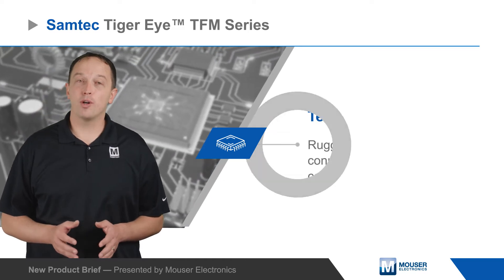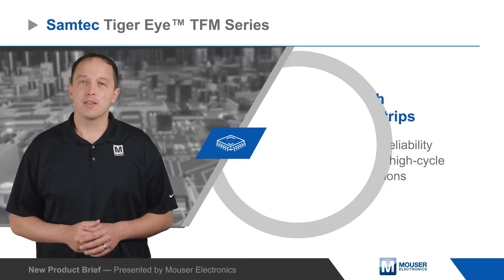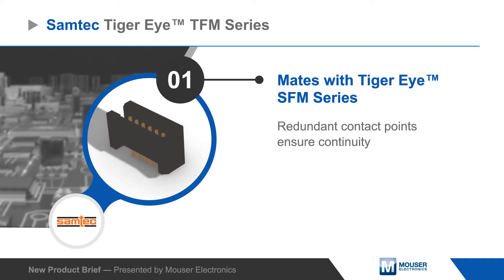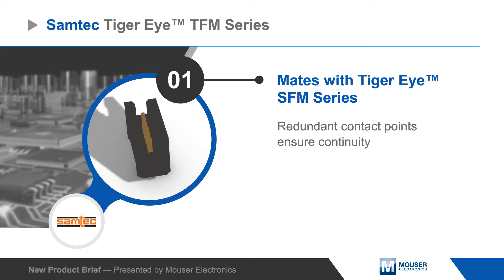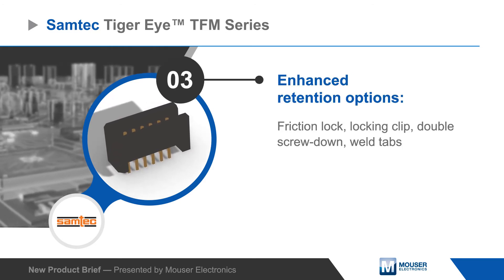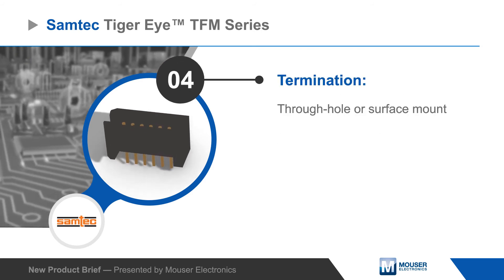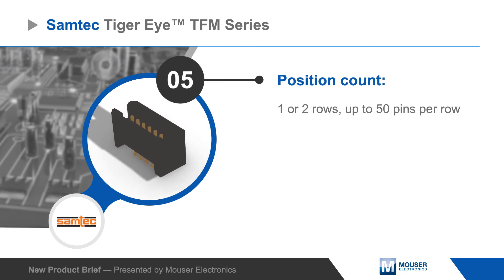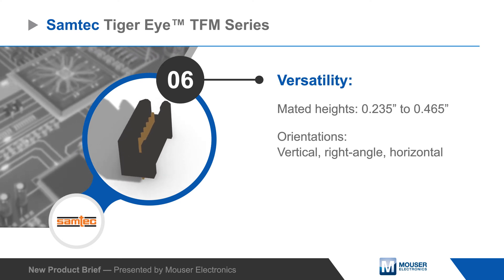Samtec Tiger Eye™ TFM .050" (1.27mm) Pitch Terminal Strip — New Product Brief | Mouser Electronics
Samtec Tiger Eye™ TFM Series .050" (1.27mm) Pitch Terminal Strips are designed for micro rugged, high-reliability, high-cycle applications.